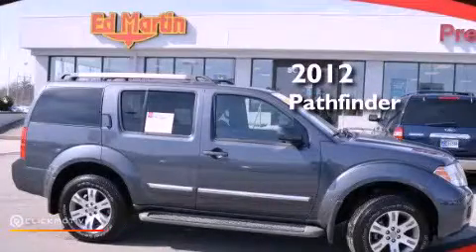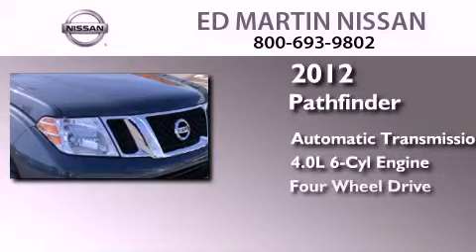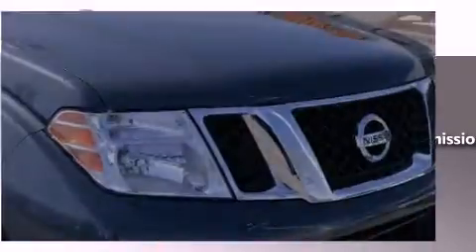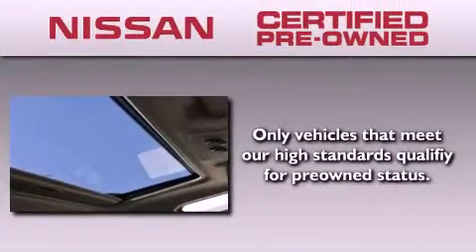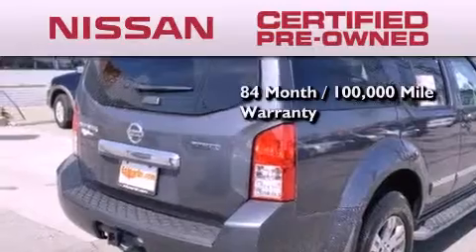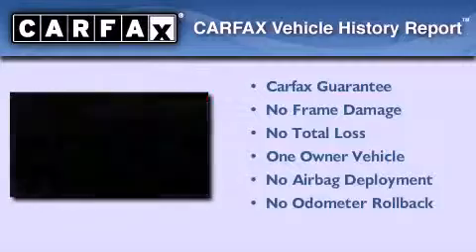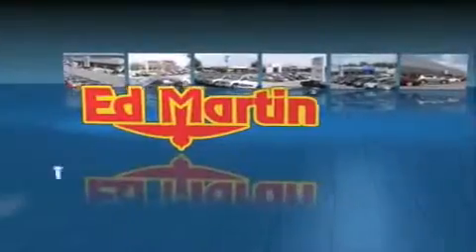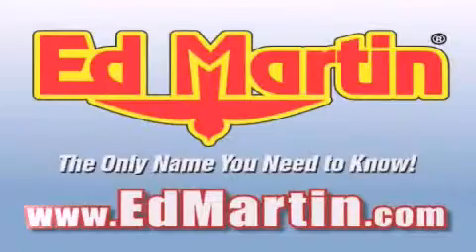2012 Nissan Pathfinder Certified Indianapolis IN 46219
Year : 2012
 Make : Nissan
 Model : Pathfinder
 Engine : Gas V6 4.0L/241
 Trans . : Automatic
 Exterior : Dark Slate
 Miles : 2,201
 Interior : Graphite
 Stock : 1P5050